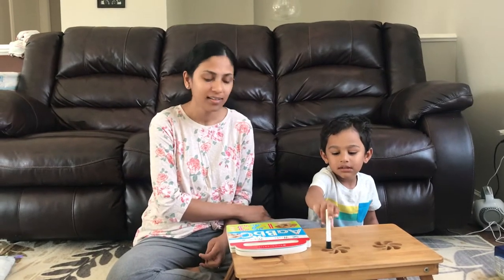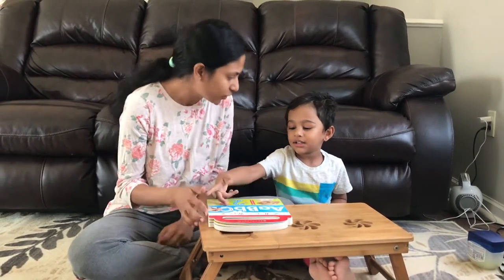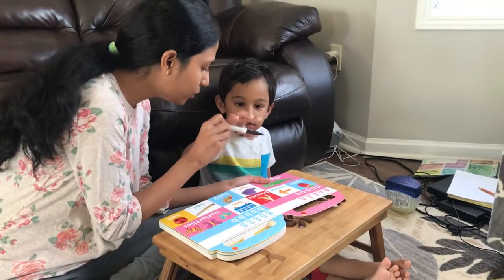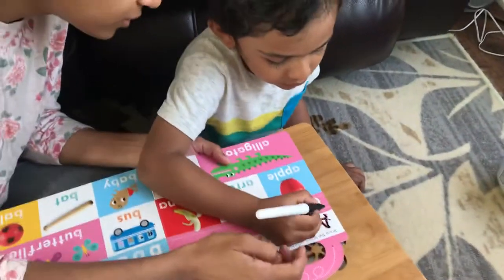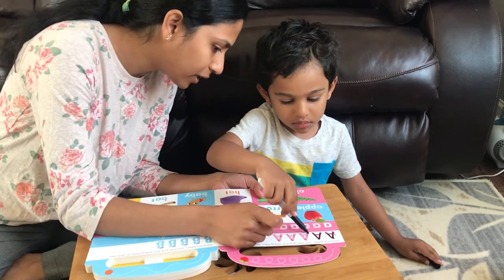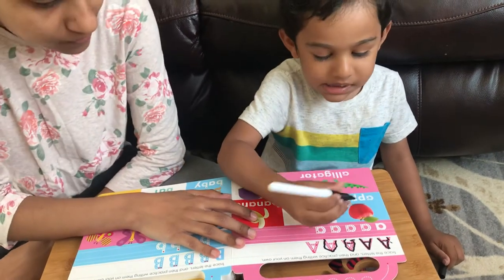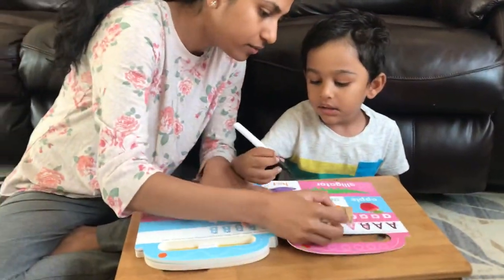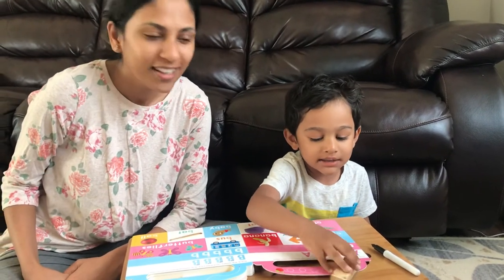Homeschooling PreK Toddler - Writing Basics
Teaching PreK toddler how to hold a pencil/pen and write.

This is the book referred in the video.